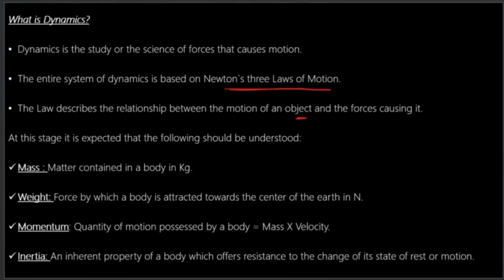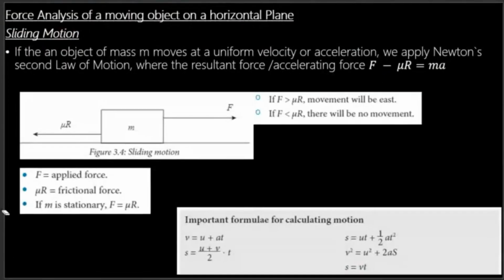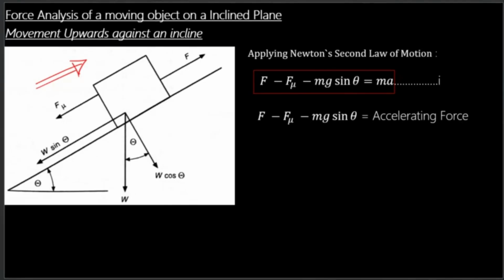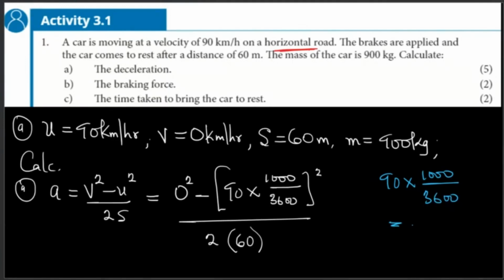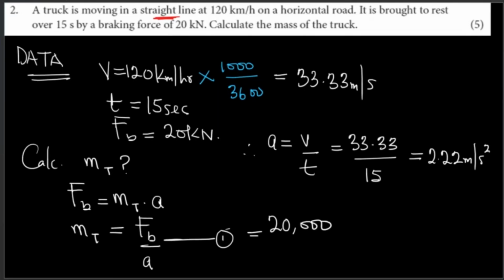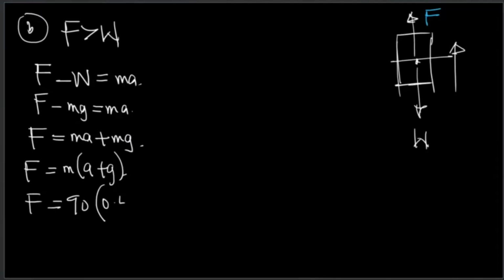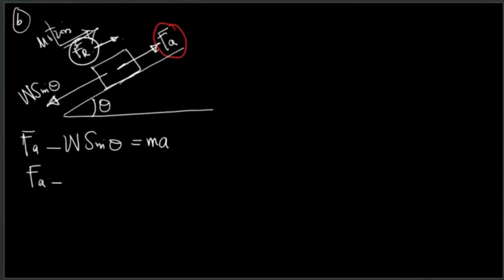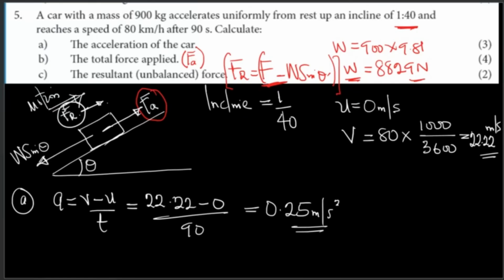Dynamics Pt 1 Engineering Science N4 ( Newton's Laws Of Motion )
This video is about Dynamics focused on Newton's Laws of motion.